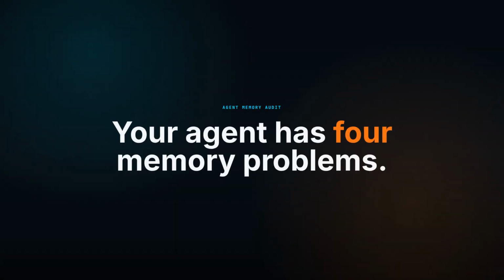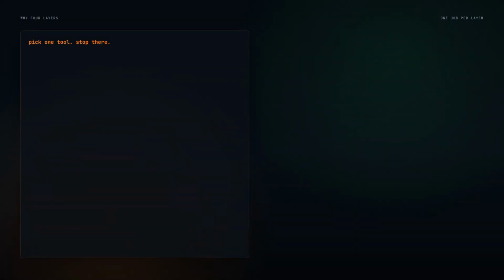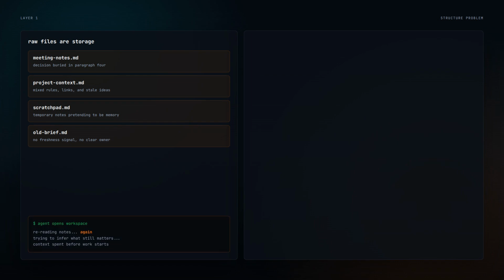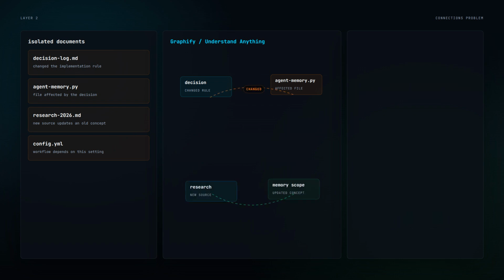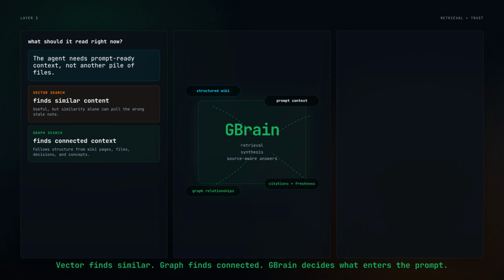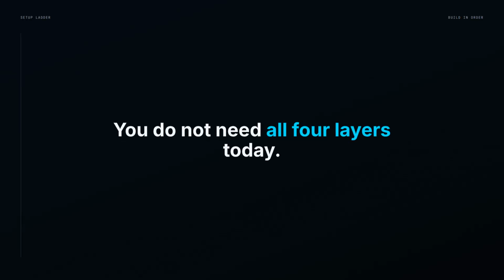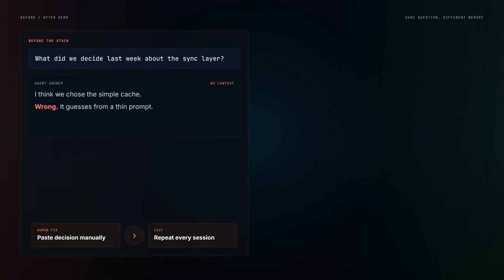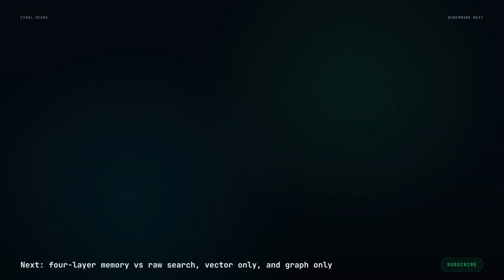Your agent is broken. Good memory turns it into a super AI agent.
Most AI agent memory setups only solve one problem. That is why the agent still forgets decisions, misses related files, retrieves the wrong context, or trusts stale notes.

This video breaks agent memory into four separate problems:

1. Structure: raw files are not memory
2. Connections: decisions, files, and concepts need relationships
3. Retrieval: the agent needs the right context fast
4. Trust: the agent needs to know what is still true

The stack:
- Markdown as the base memory surface
- llm-wiki for structured project knowledge
- Graphify or Understand-Anything for relationship maps
- GBrain for retrieval, synthesis, and source-aware answers

The next video benchmarks this four-layer stack against raw search, vector-only memory, and graph-only memory on real workspace tasks.

This video explains the four memory problems of an agent: structure, connections, retrieval, and trust. Understanding these aspects is crucial for effective "ai agents" and improving "retrieval augmented generation" processes. By addressing these issues beyond a simple "context window", we can enhance "ai automation" and overall "ai engineering" efforts.

CHAPTERS:
00:00 - The four memory problems
00:04 - Four problems, four layers
00:35 - Why one memory tool is not enough
01:00 - Layer 1: llm-wiki for structure
01:32 - Layer 2: Graphify / Understand-Anything for connections
02:05 - Layer 3: GBrain for retrieval and trust
02:44 - The full agent memory stack
03:02 - How to add the layers in order
03:31 - Before vs after the stack
04:02 - Benchmark video next